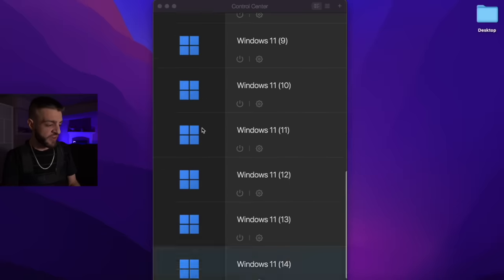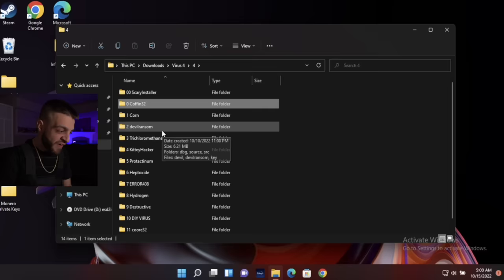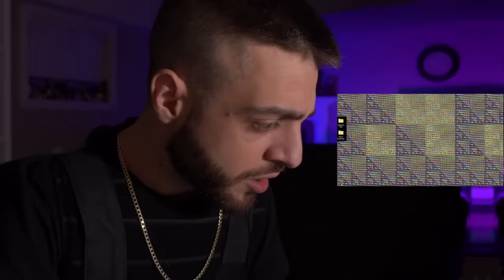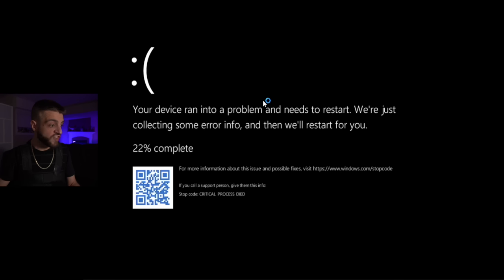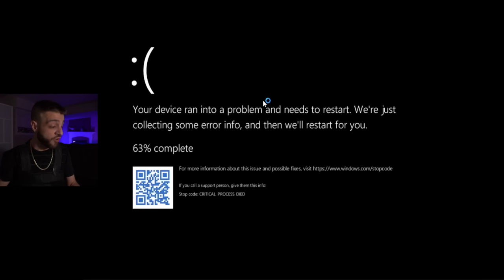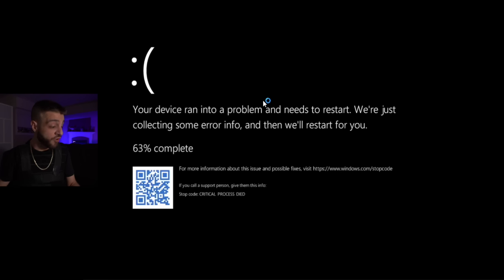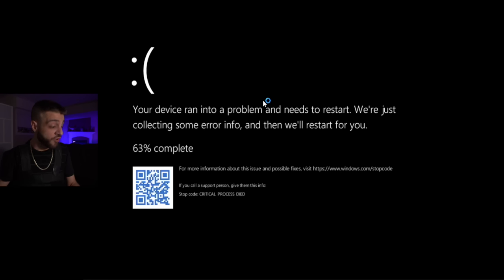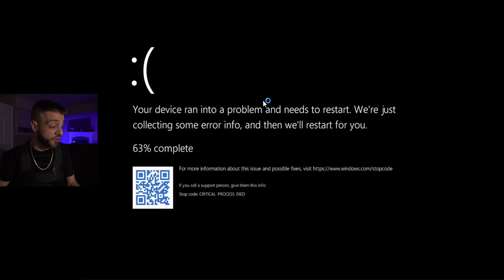I Downloaded The Most Dangerous Computer Viruses 4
Today, We will be downloading and running even more dangerous viruses I could find on the deep web / dark web. (the corn virus is the best one.) These malwares were created explicitly by people who want to be anonymous. This list is in no specific order and we will only be covering the most dangerous computer viruses on the dark web starting with the corn virus.